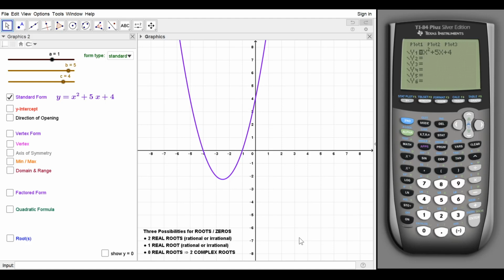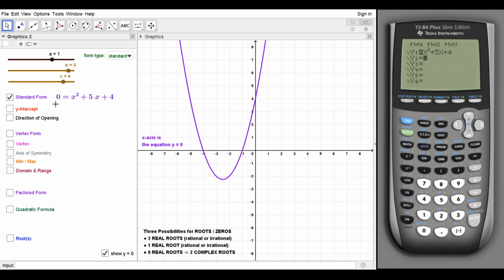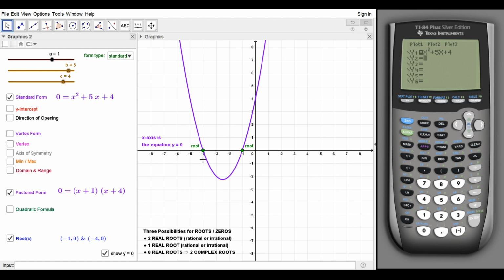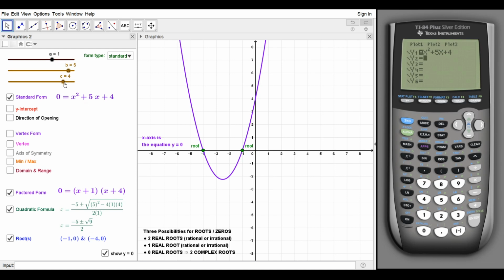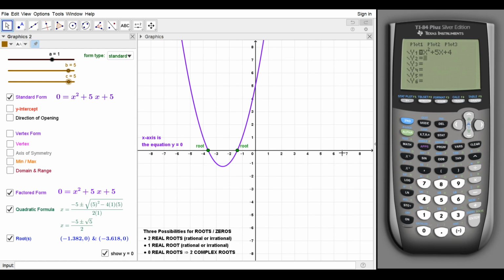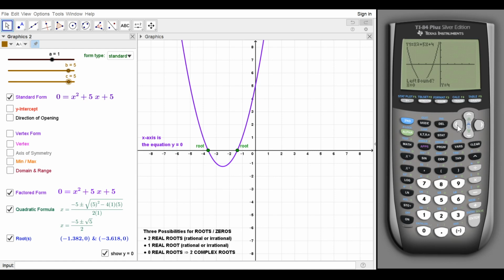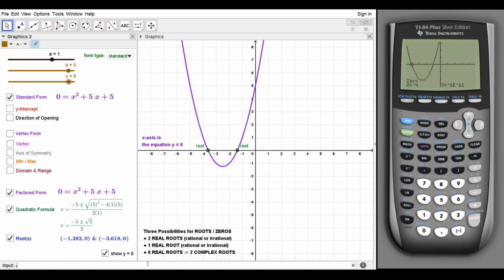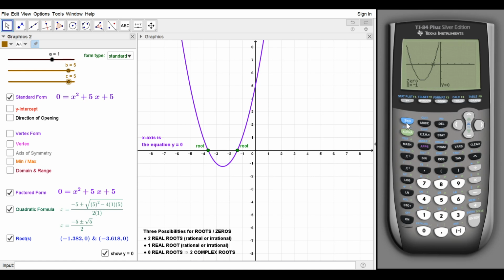ADVALG 07 {7B-9} Solve Quadratic Equations by Graphing via via TI-83/84 part 1